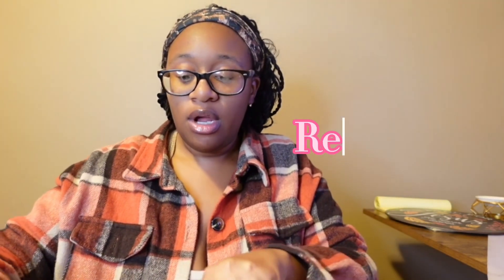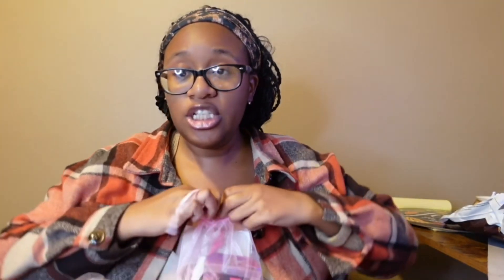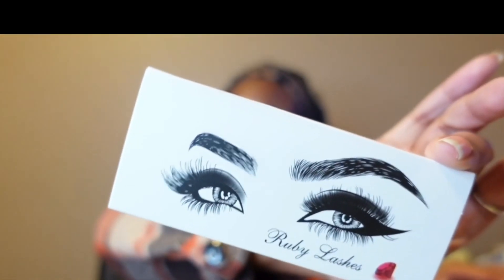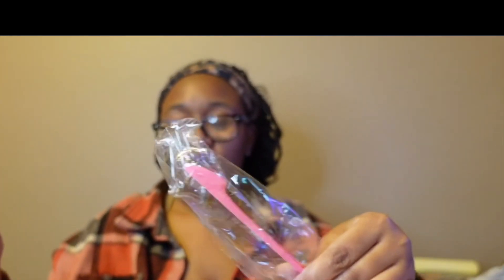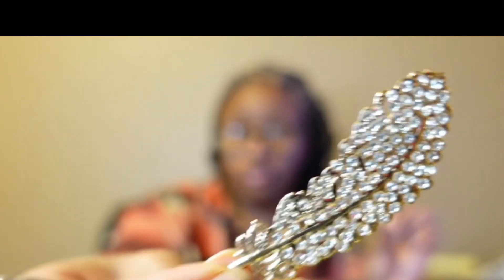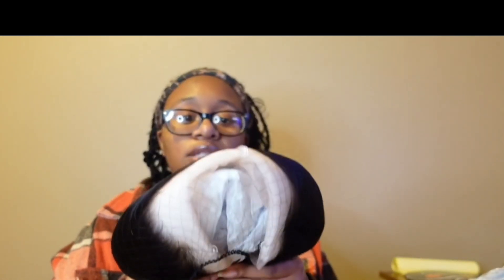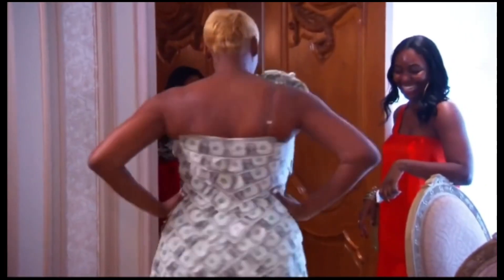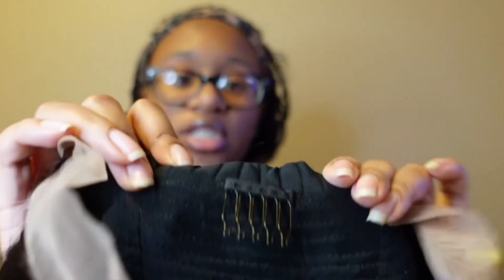Unboxing| Megalook 30 Inch Wig| $198!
Heyyyy y’all 👋🏽

This is my honest review of this hair let me know your experience with this company in the comments below ⬇️